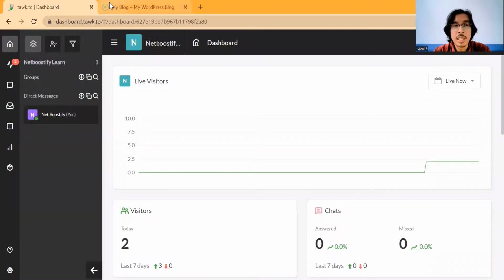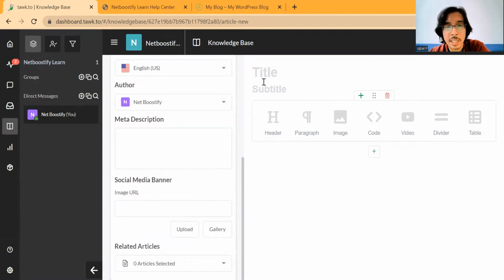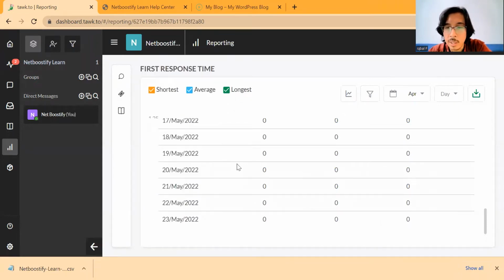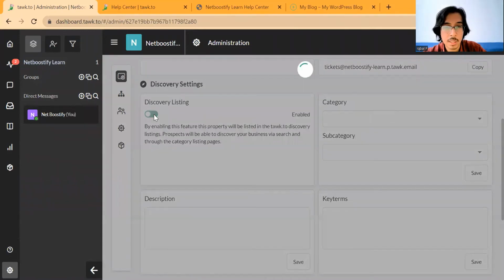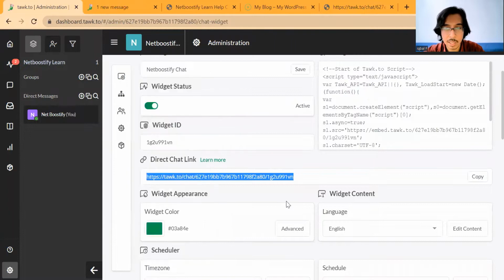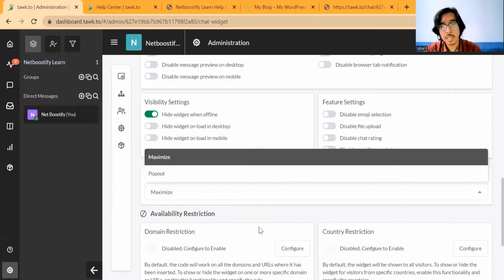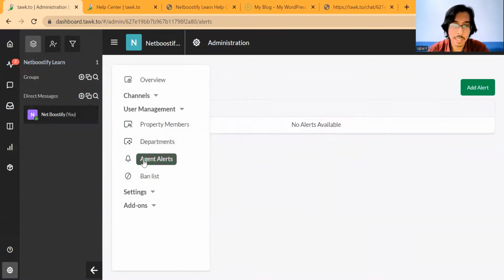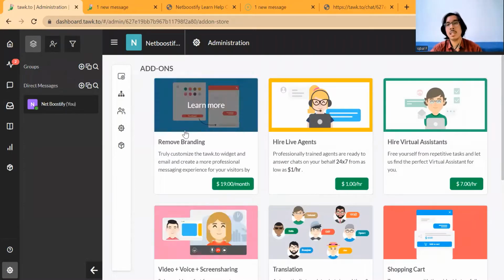Tawk.to WordPress Plugin for Live Chat Dashboard Explanation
This video shows how to use Tawk.to dashboard as an admin.

We recommend you to use the best option of WordPress hosting to run a WordPress site. One of the best WordPress hosting is Bluehost. You could use our link to get the best price of Bluehost

If you have no idea about creating a web application, you can go to our member area to access our free course about website creation on Bluehost using WordPress Hosting.

If you want a free consultation or free website building guide with our consultant, you can go to book our free consultation.